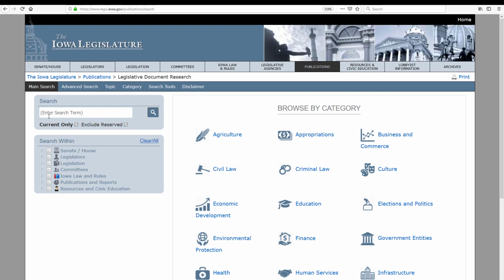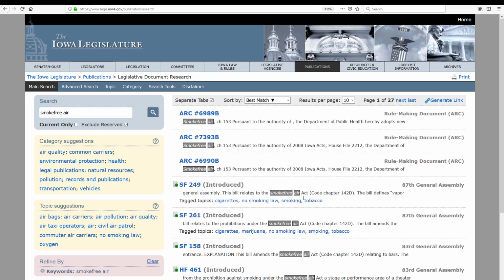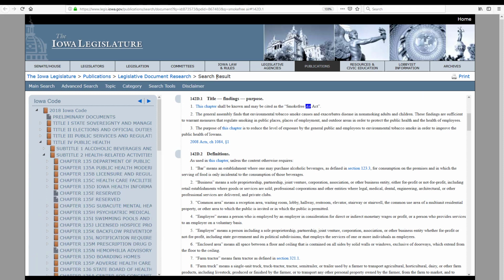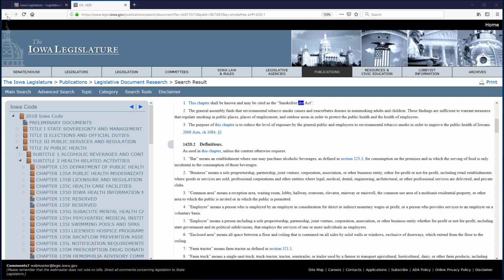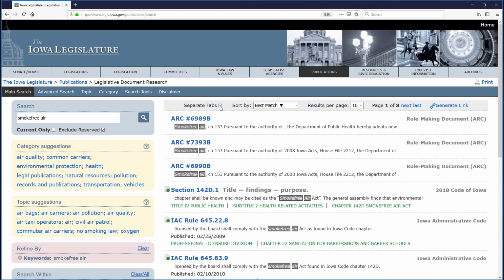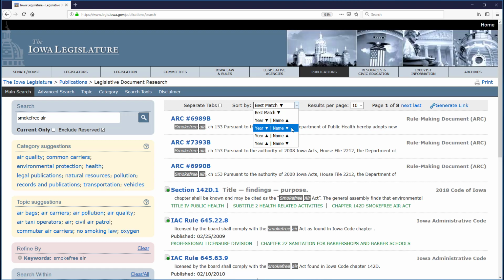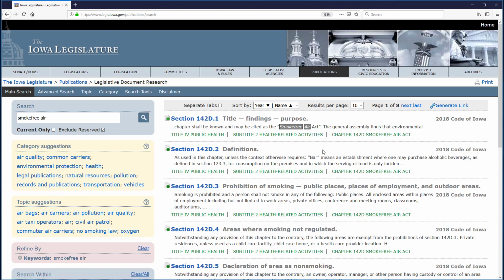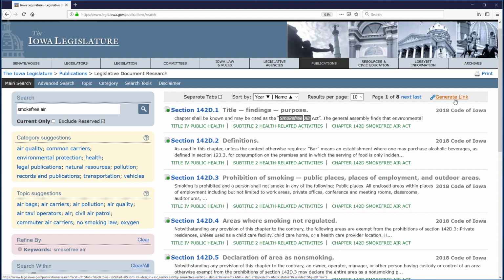Legislative Document Research: Basic Techniques for Working with Results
This video demonstrates basic options related to working with your search results in the Iowa legislative document research tool, including separate tabs, sorting results, and results per page.